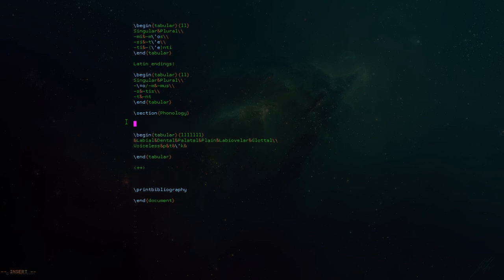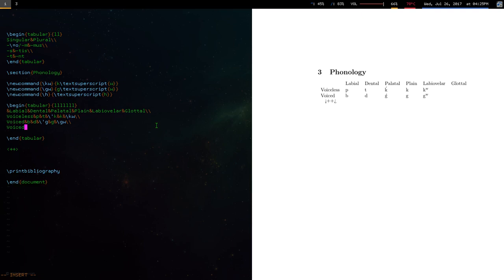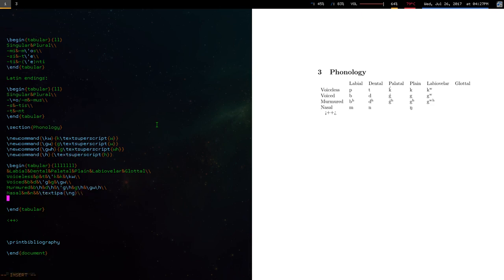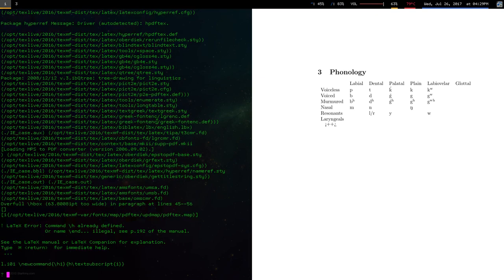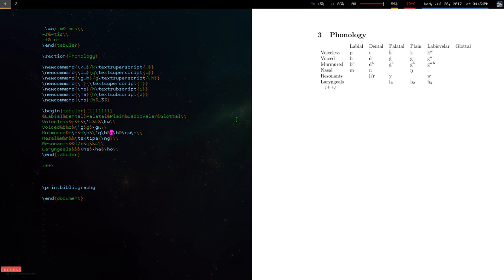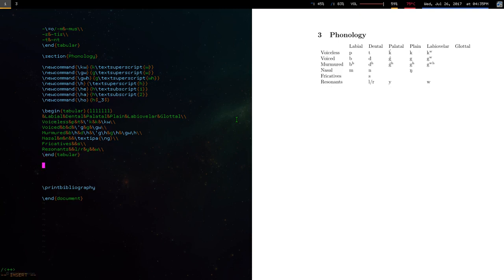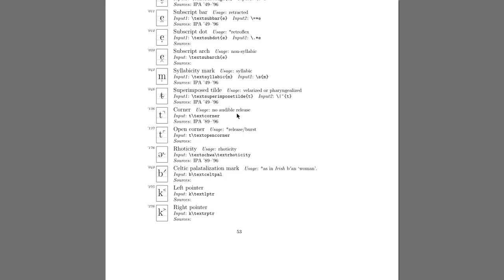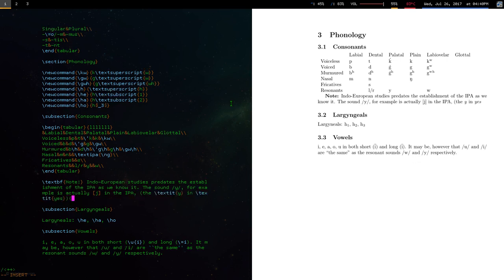Make the Internet Decentralized Again!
inb4 milking already posted content
Only autistes watch the long videos, so it's worth reposting in segments!